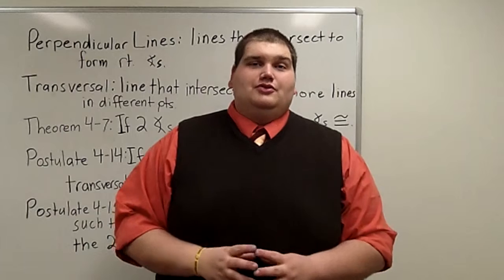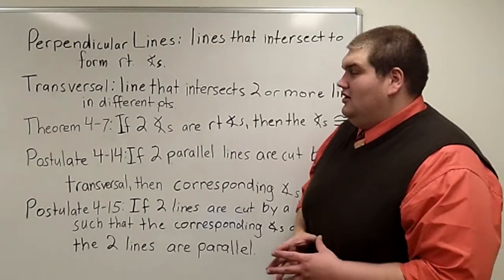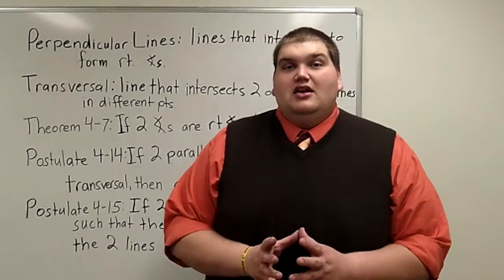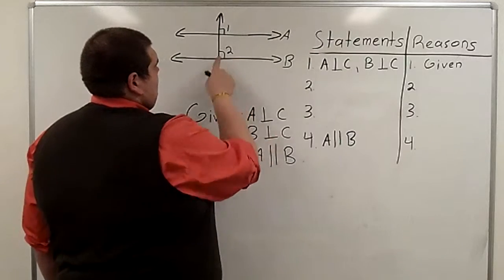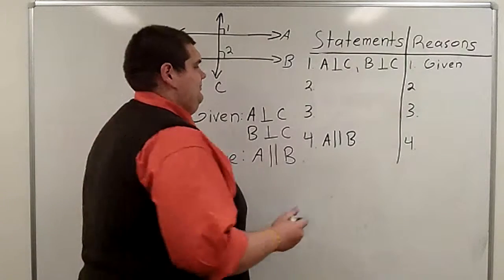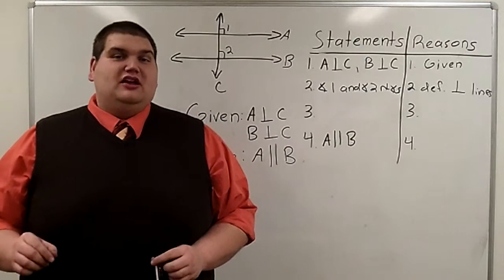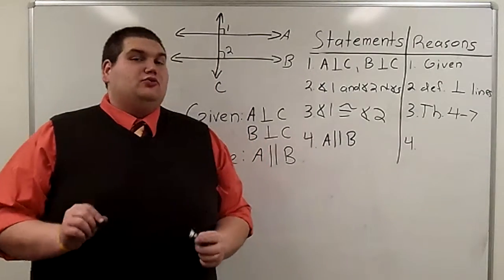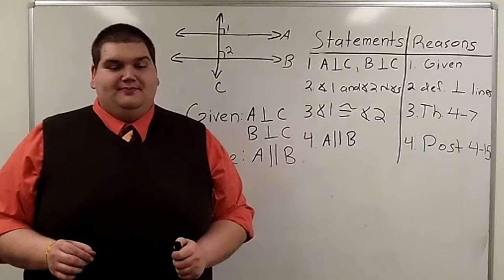Proving Parallel Lines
Video of proving given lines to be parallel to one another, using a two-column proof.